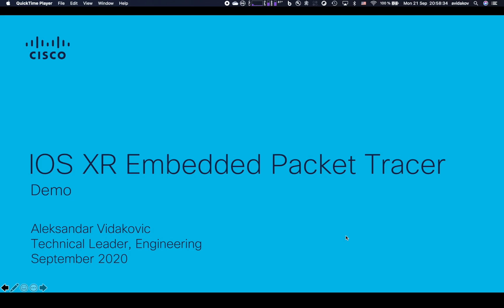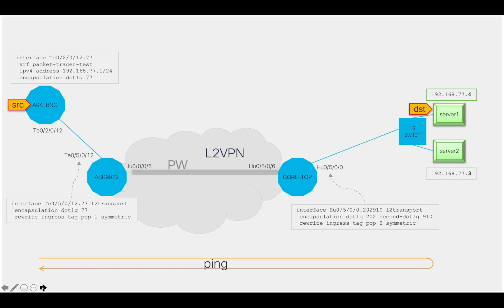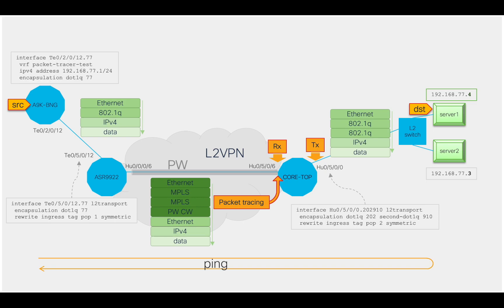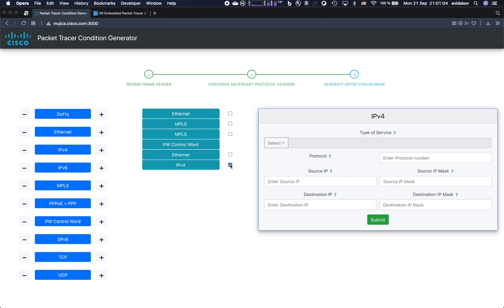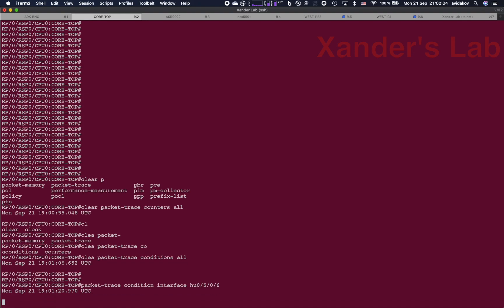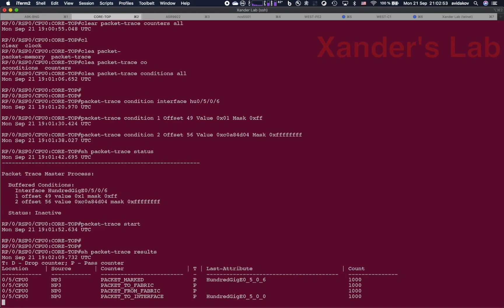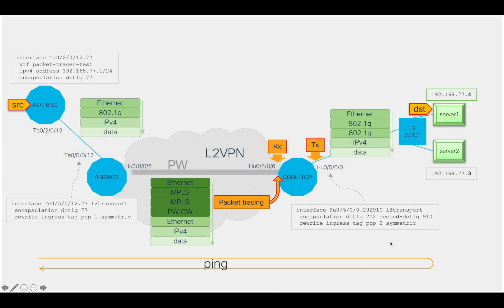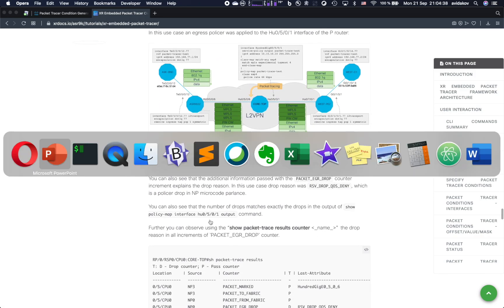XR Embedded Packet Tracer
IOS XR Embedded Packet Tracer is a framework that provides the user with a capability to trace flows through the router, for service validation or troubleshooting purposes. Flow identification method is protocol agnostic, allowing the user full flexibility in tracing. A tutorial that explains the user interface through several use cases is available